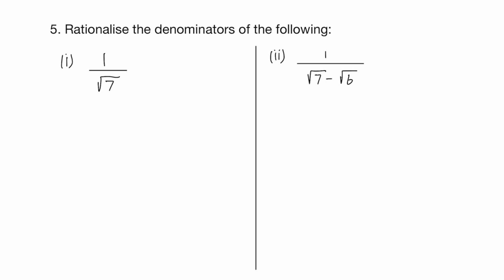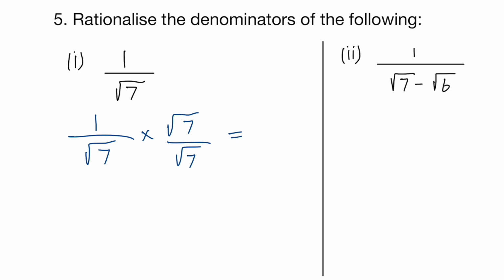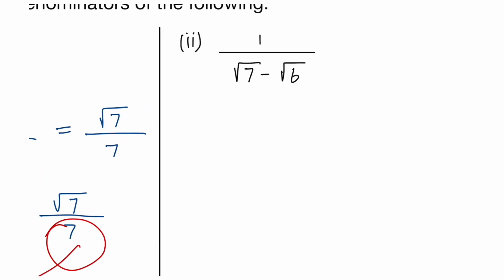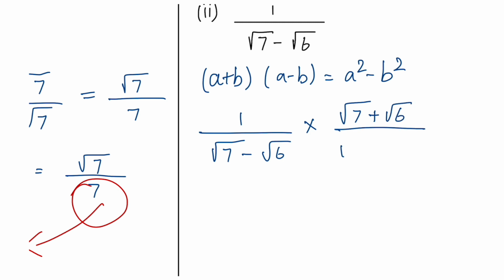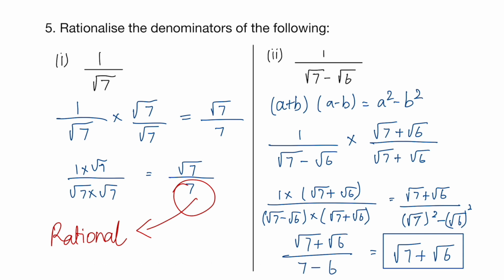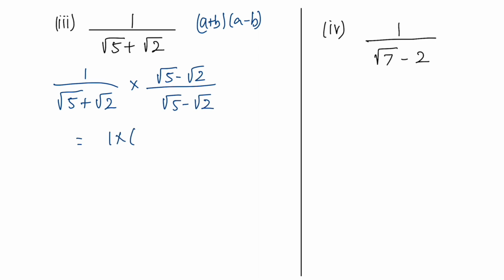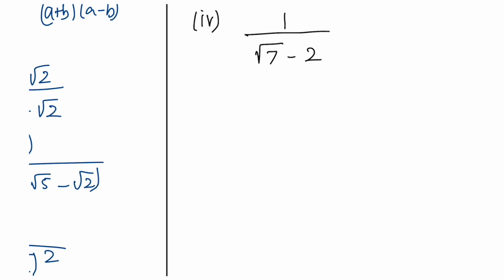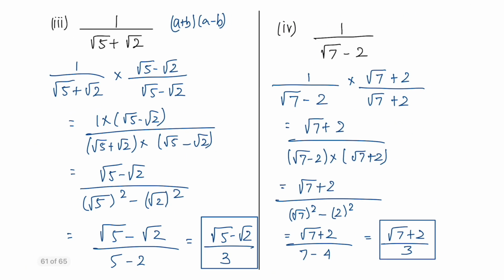Exercise 1.4 Questions 5 | Number Systems P- 17 | CBSE class - 9 Maths | Equal to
5. Rationalise the denominators of the following:

(iv) 1/ ( √7−2)

Equal to